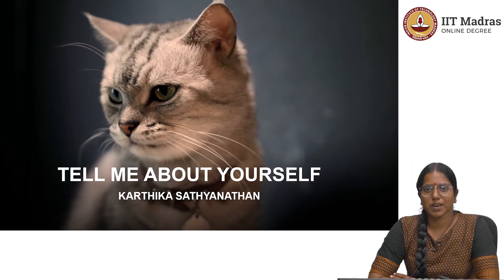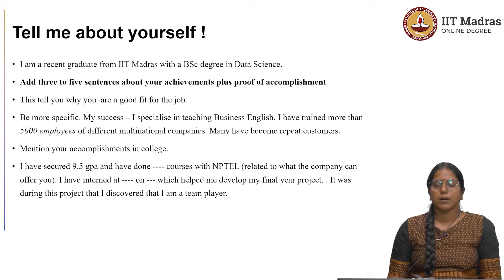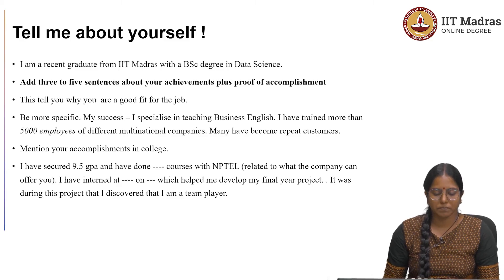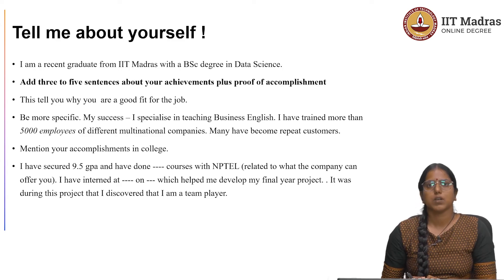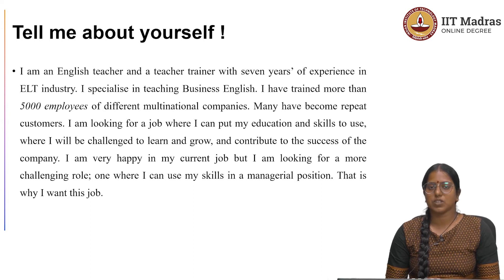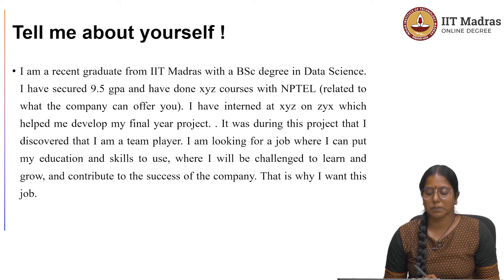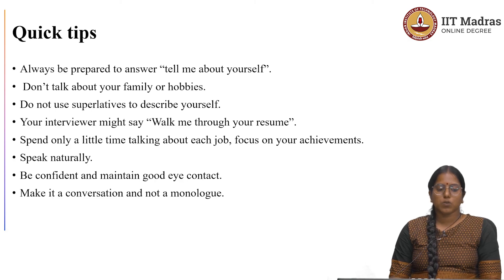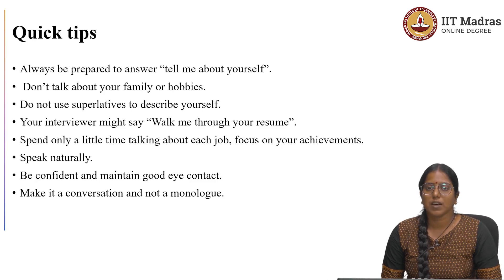Tell Me About Yourself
"Course Name: English II
 Taught by: Ms. Karthika Sathyanathan,
Course Code:  BSCHS1002
Topic: Tell Me About Yourself
Week: IIT Madras welcomes you to the world’s first BSc Degree program in Programming and Data Science. This program was designed for students and working professionals from various educational backgrounds and different age groups to give them an opportunity to study from IIT Madras without having to write the JEE.  Through our online programs, we help our learners to get access to a world-class curriculum in Data Science and Programming.